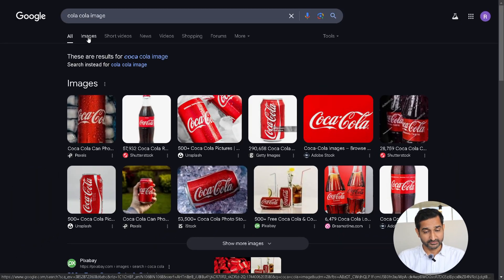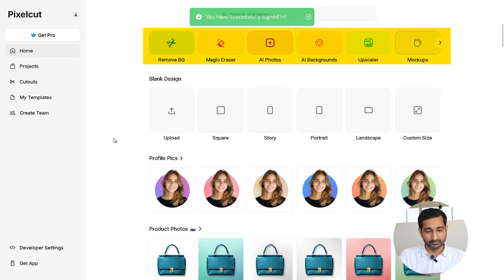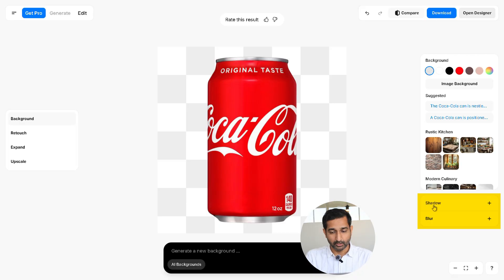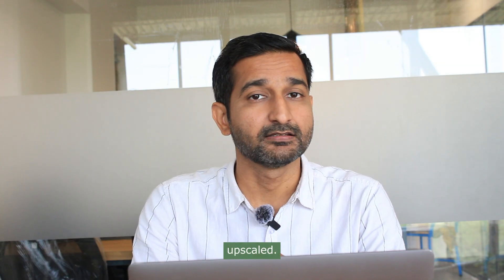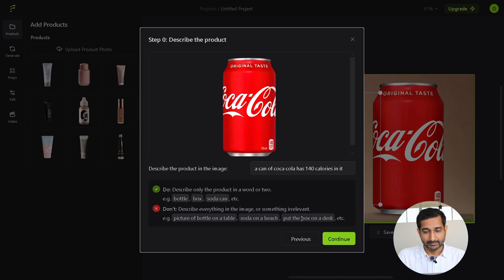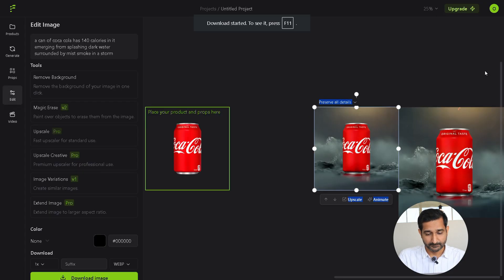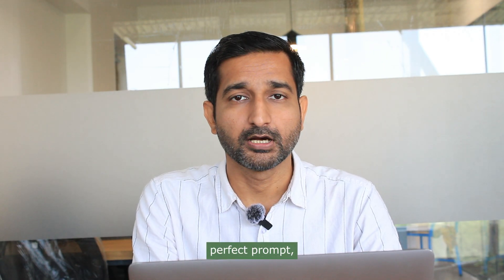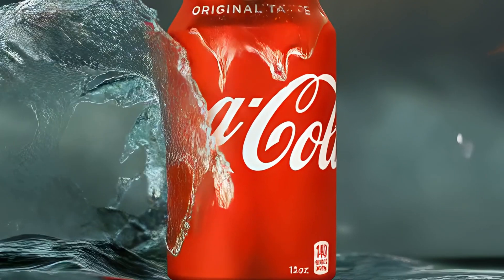How I Made a Pro CGI Product Ad Using Only FREE Tools!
Want to turn a simple image into a viral CGI product ad using free AI tools? In this video, I’ll show you how to make stunning AI-generated ads using tools like Pixelcut, Canva, Adobe Firefly, and ChatGPT – all without needing any design or video editing experience!

📌 Timestamps:

0:00 Intro | How to make cgi ad with ai | CGI product ad tutorial
0:18 Coca Cola | Coca Cola CGI | CGI ad creation
0:32 Remove Background | Background Remover AI | Pixelcut
1:16 Image Upscale | Image Enhancer | AI Image Enhancer
1:32 Product Photography | Product Photography AI
2:32 AI Creates Viral CGI Ads for Your Products | Create ad with AI tools 2025
2:50 Image Prompt | ChatGPT | Prompt Generator
3:24 Outro | CGI ad creation | How to create ads with ai

✅ Tools used in this CGI ad tutorial:

Adobe Firefly (to turn your image into a CGI video)

🛠️ This tutorial covers:

How to remove background from product images for free
How to upscale product images for ads
How to create product photography with Flair AI
How to write ad scripts using ChatGPT
How to use Adobe Firefly text-to-video
How to generate professional-looking eCommerce product ads using AI
Bst free AI tools for product ads in 2025

🎬 Whether you're a small business owner, eCommerce marketer, or content creator, these AI tools can save you time, boost your content, and make your product ads look amazing.